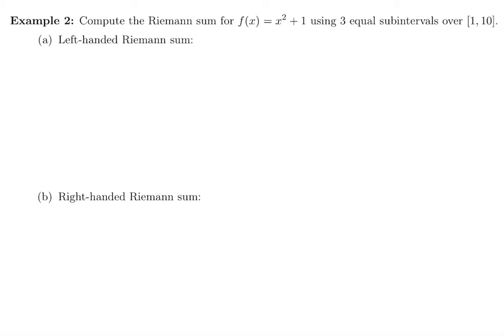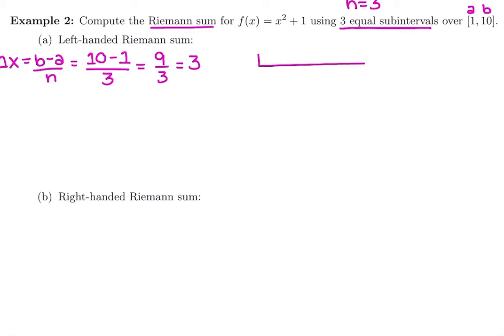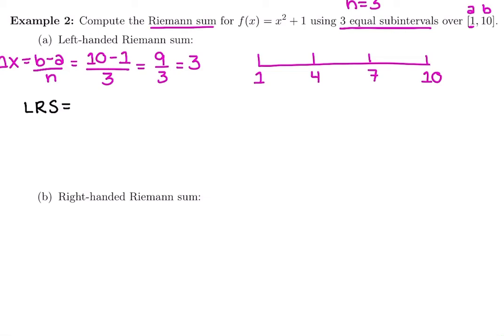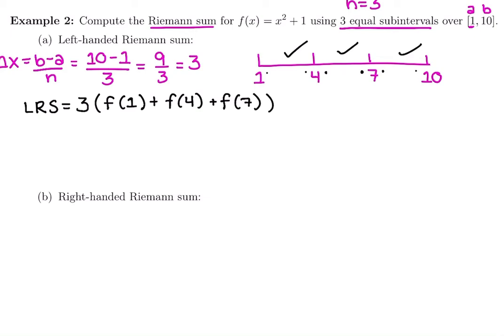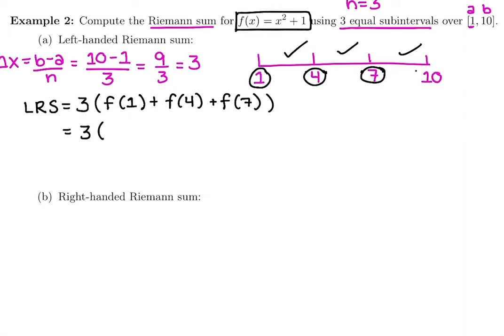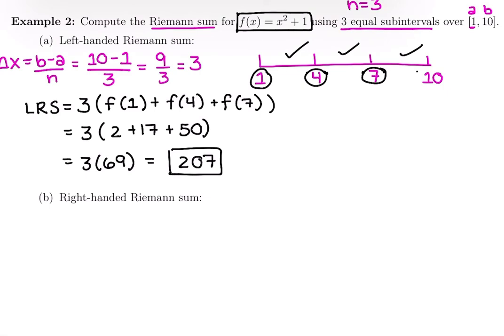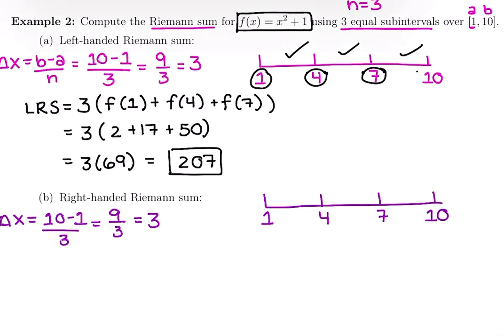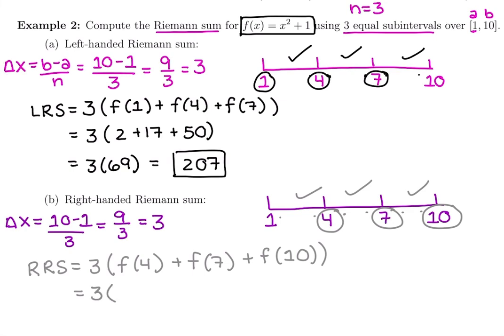27. Riemann Sum Ex 2